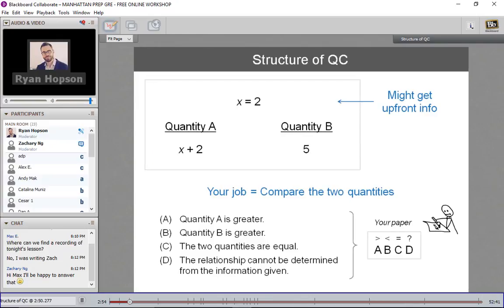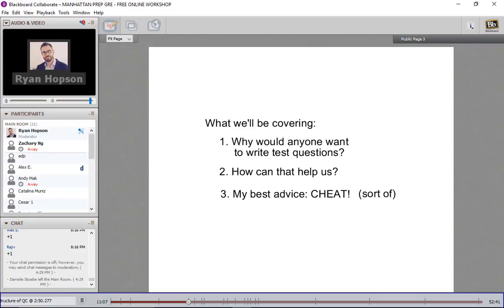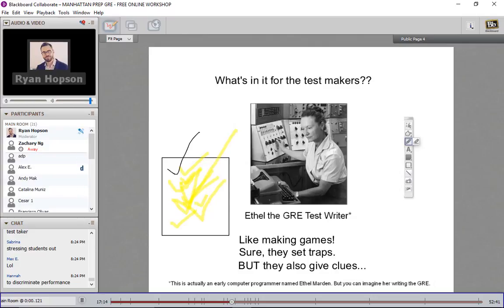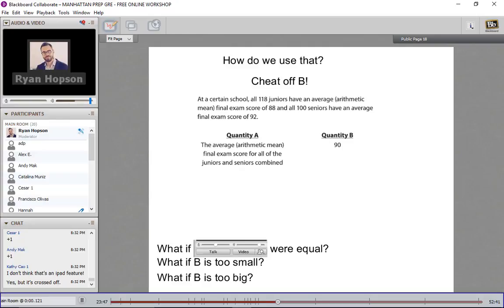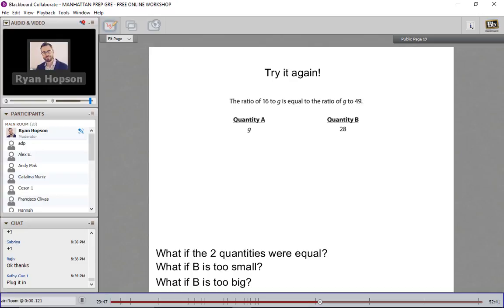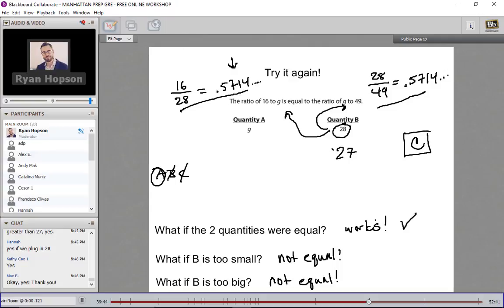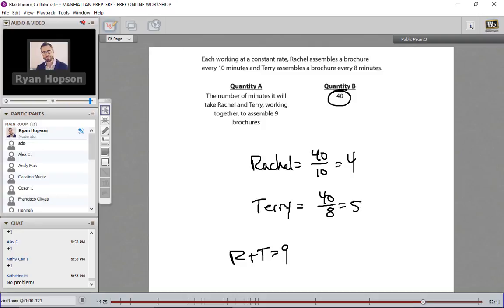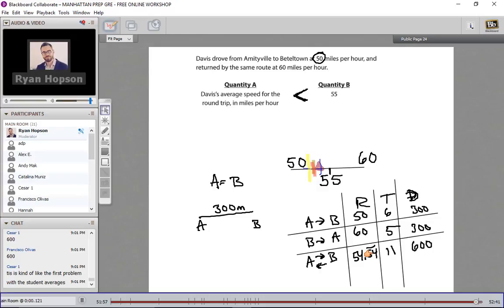Free GRE Prep Hour: Solving QC Efficiently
In this session, GRE instructor Ryan Hopson (99th-percentile 167Q/170V GRE score) guides you through GRE content drawing from the 5 lb. Book of GRE Practice Problems:

GRE Math:
- Quantitative Comparisons